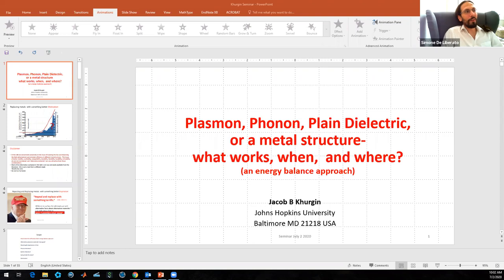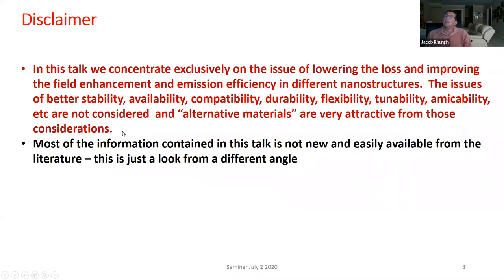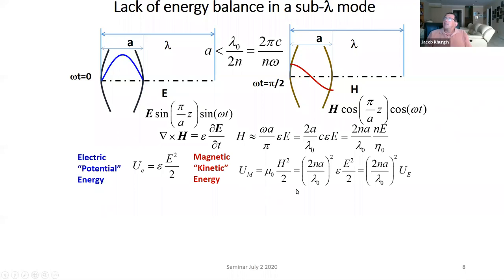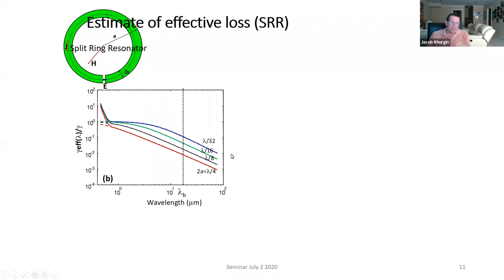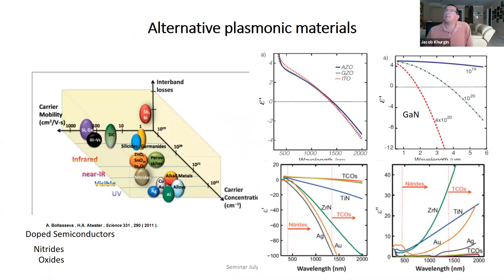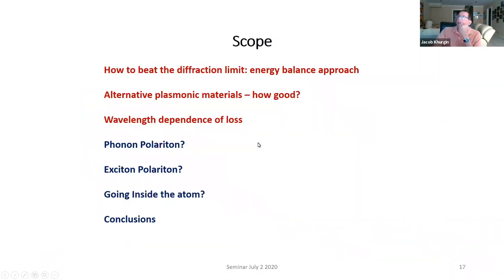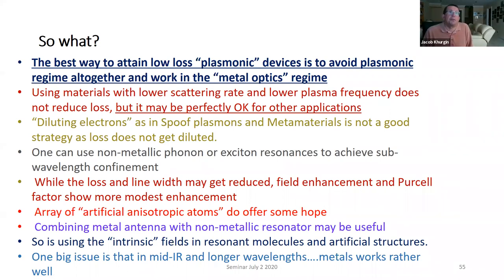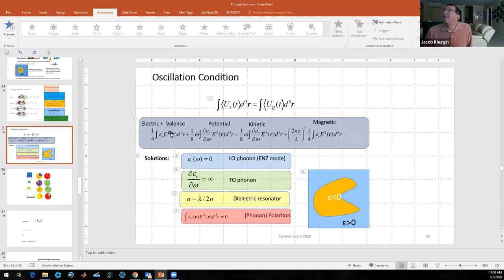MIDI S1E5: Jacob Khurgin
Plasmon, phonon, plain dielectric, or a metal structure - what works and where?